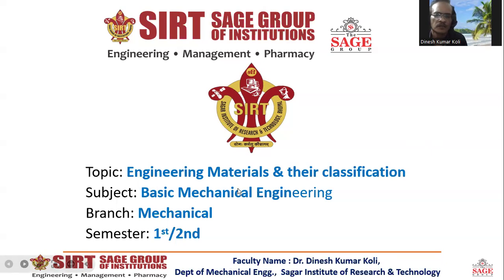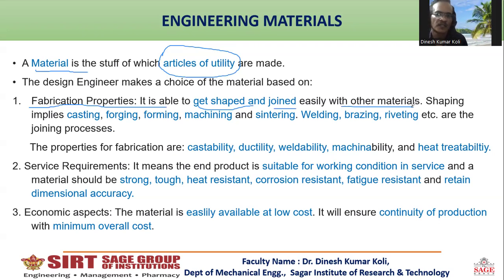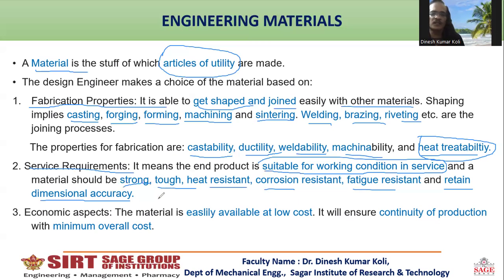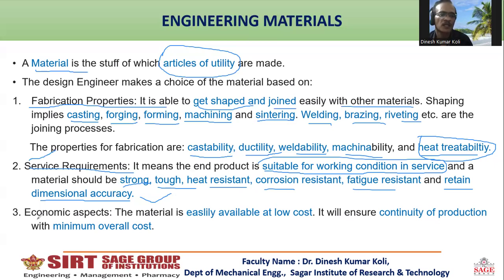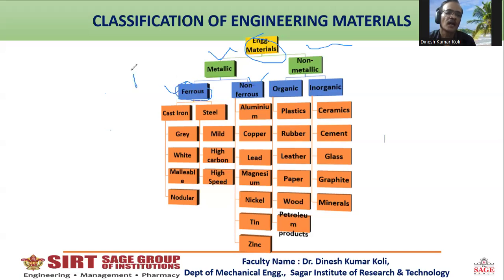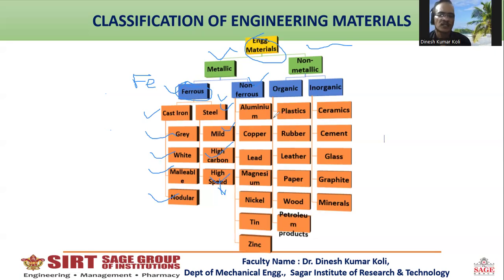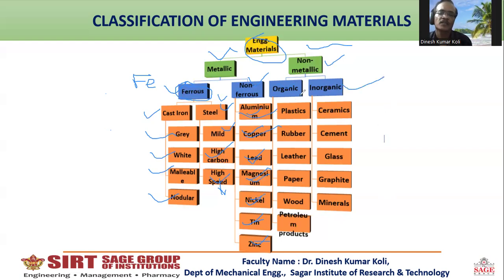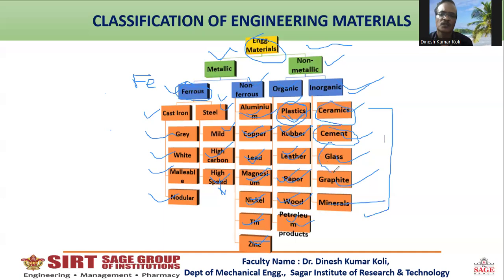Engineering Materials and Their Classification By Dr.D.K. Koli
Engineering materials are normally classified primarily into three main categories: metals and alloys, ceramics and glasses, and polymers. Among these categories, metals and their alloys and polymers are widely used as structural engineering materials.